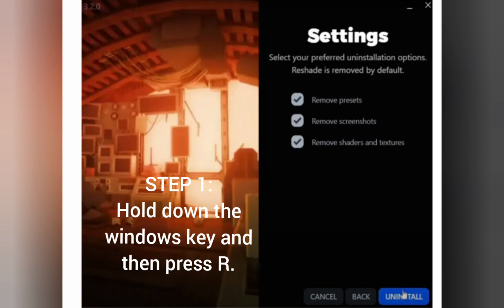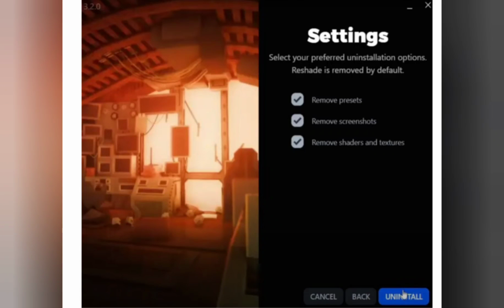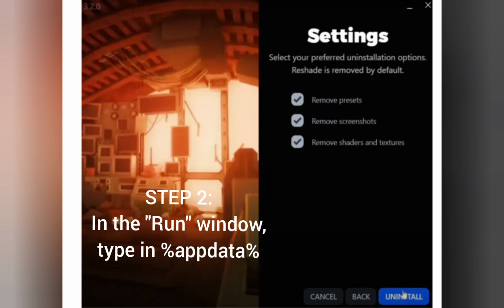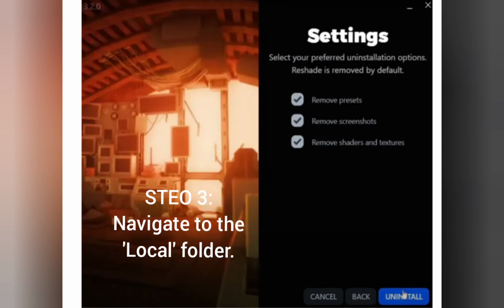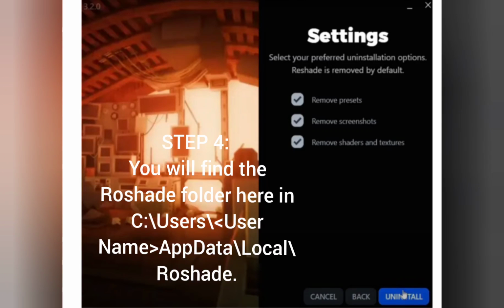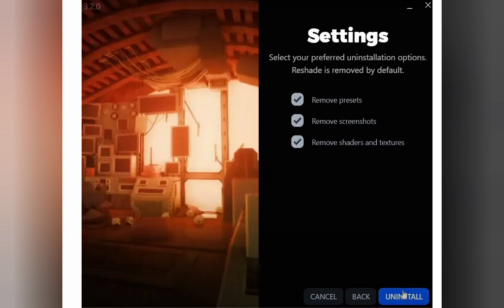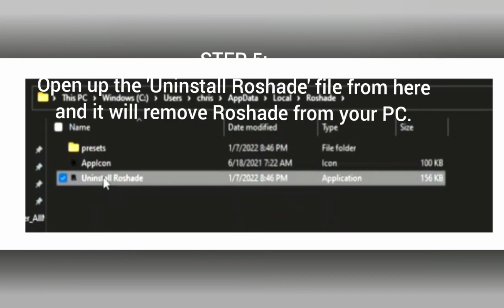How To Uninstall Roshade On Roblox (Updated)